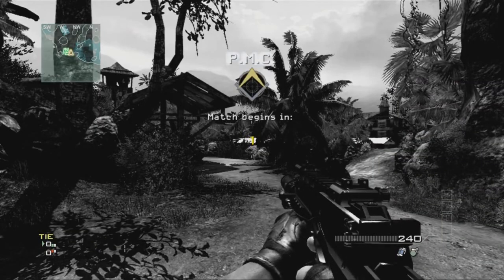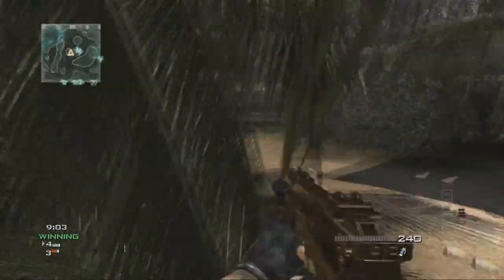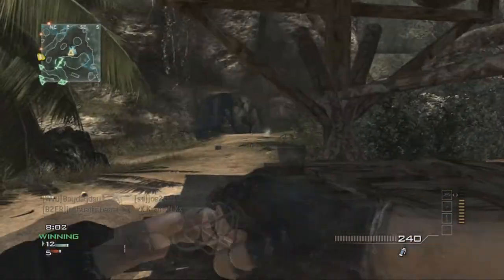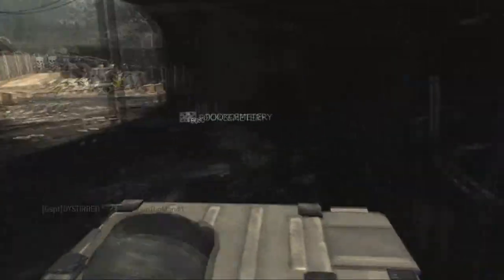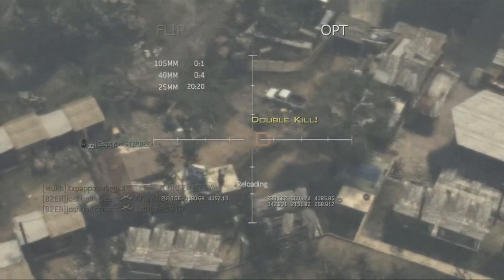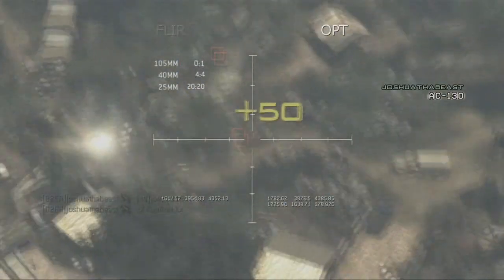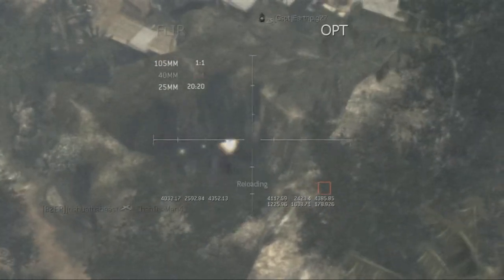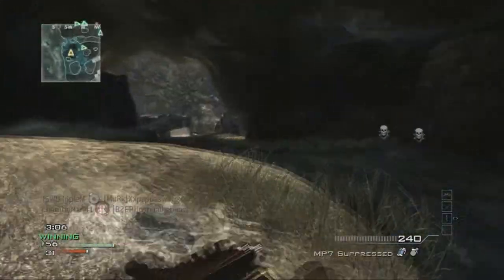MW3 AC-130 Dominating Kill Confirmed on Village Gameplay (Commentary)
Here is my second gameplay upload from MW3. I basically dominate with the best guns in the game. Hope you enjoyed.

Here is the link for my live streams!

Twitch.tv/joshuathabeast